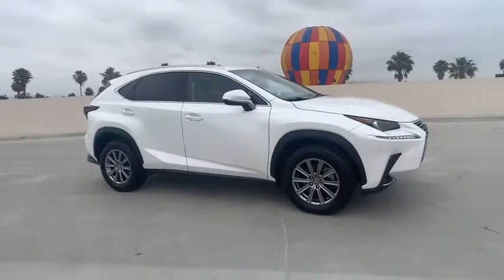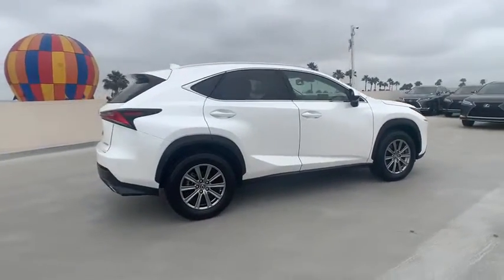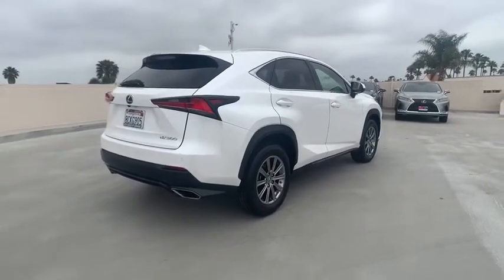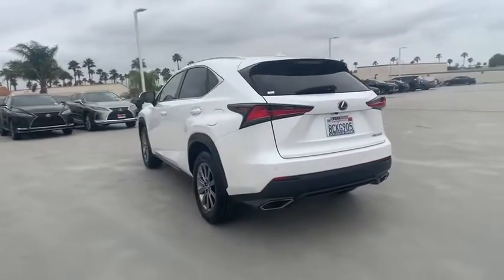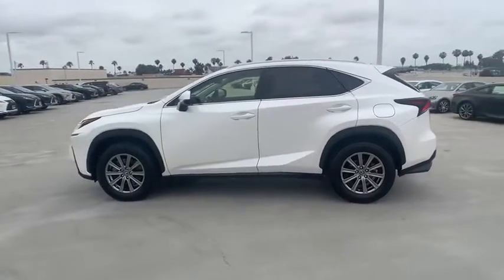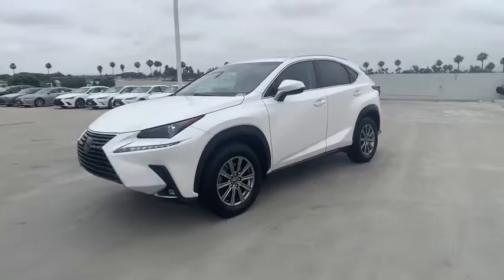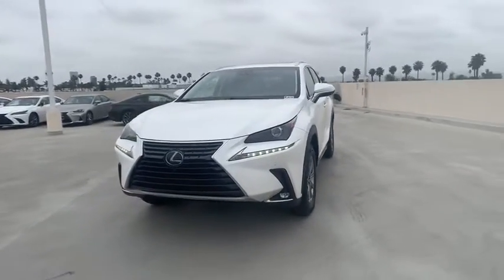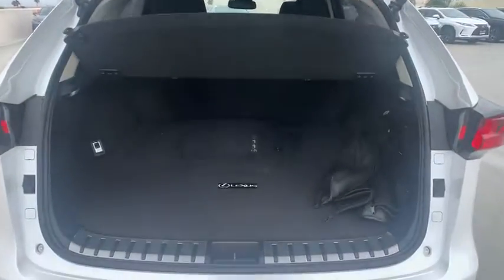2018 Lexus NX Oxnard, Ventura, Camarillo, Thousand Oaks, Simi Valley, CA LXP2622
Eminent White Pearl Used 2018 Lexus NX available in Oxnard, California at DCH Lexus of Oxnard. Servicing the Ventura, Camarillo, Thousand Oaks, Simi Valley, CA area.
2018 Lexus NX 300 Base - Stock#: LXP2622 - VIN#: JTJYARBZ0J2097848

No payments for 90 Days - $0 Down delivers vehicle for most qualified buyers. Blind Spot Monitor w/Rear Cross Traffic Alert, Comfort Package, Electrochromic Mirrors, Heated & Ventilated Front Seats, Power Tilt & Slide Moonroof/Sunroof. CARFAX One-Owner. Clean CARFAX. Eminent White Pearl 2018 Lexus NX 300 Base 22/28 City/Highway MPG 6-Speed Automatic 22/28 City/Highway MPGbrAwards:br  * 2018 KBB.com 10 Best Luxury Cars Under $35,000   * 2018 KBB.com Brand Image Awards   * 2018 KBB.com 10 Most Awarded Brands